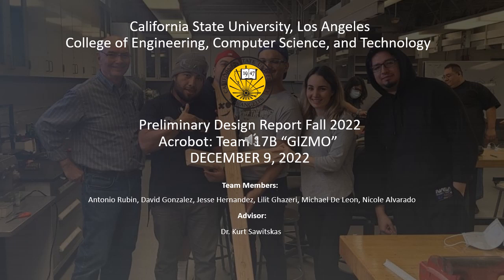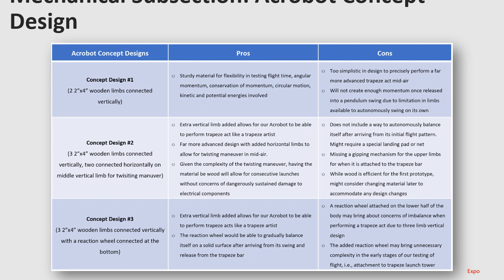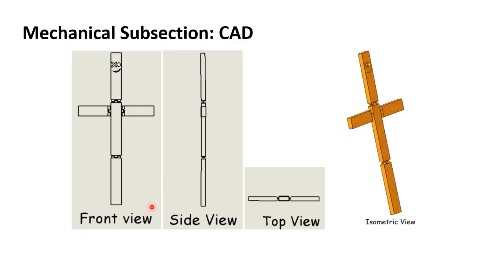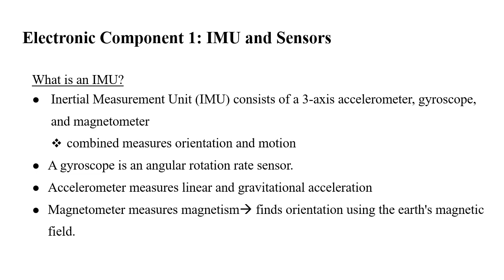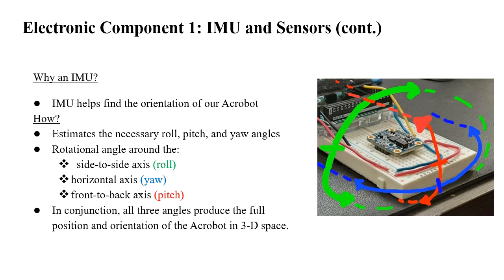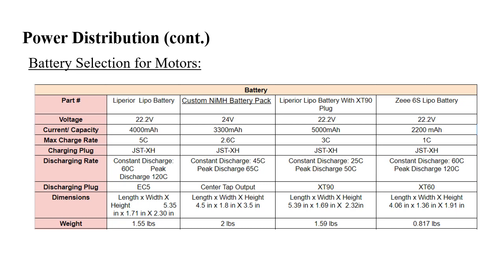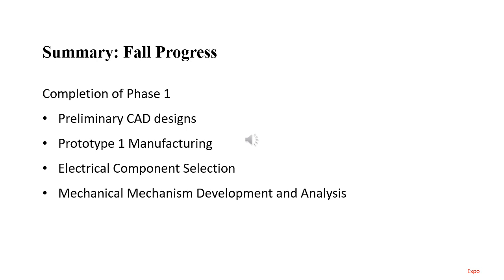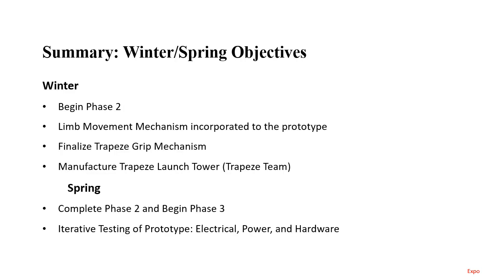Preliminary Design Review Presentation Team 17B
This video describes Team 17B's progress for the Acrobot "GIZMO"- during Fall 2022